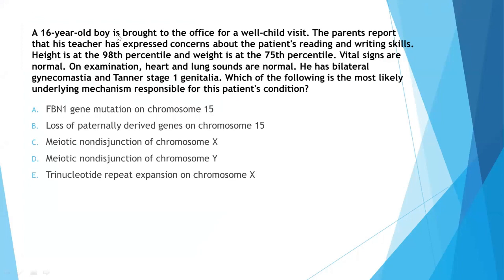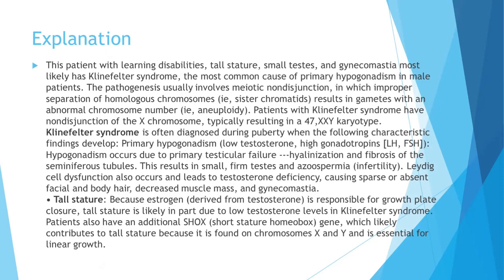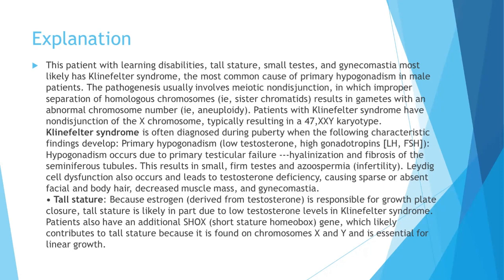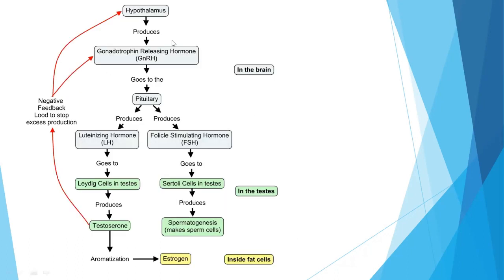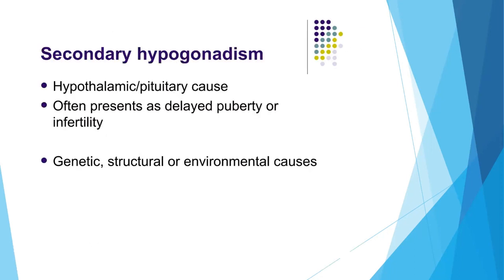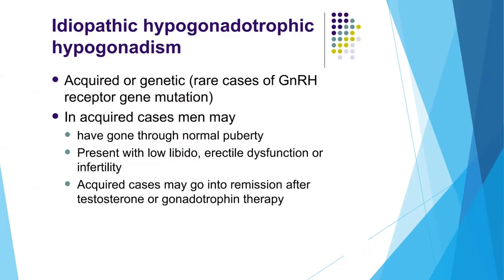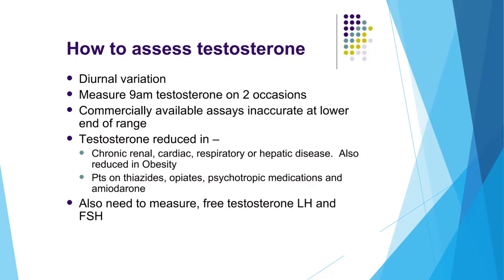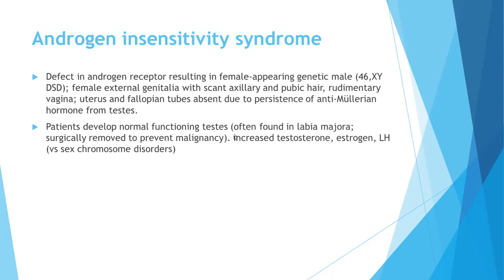Male Reproductive Hormones and Testosterone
Male Reproductive Hormones & Testosterone:

1. Male Reproductive Hormones: The primary male reproductive hormones are testosterone, follicle-stimulating hormone (FSH), and luteinizing hormone (LH). All three hormones are released from either the pituitary gland or the testes and play essential roles in male reproductive function.

2. Testosterone: Produced in the Leydig cells of the testes in response to LH, testosterone stimulates secondary sexual characteristics, libido, muscle mass, and bone mass. It also contributes to spermatogenesis.

3. Follicle-Stimulating Hormone (FSH): FSH targets Sertoli cells in the testes to regulate sperm production and maturation.

4. Luteinizing Hormone (LH): LH stimulates the Leydig cells within the testes to release testosterone.

5. Feedback Mechanism: High levels of testosterone inhibit the release of LH and FSH from the anterior pituitary via negative feedback. Meanwhile, inhibin B, secreted by Sertoli cells, selectively inhibits FSH release.

Hypergonadism (Overactive Male Reproductive System):

1. Definition: This condition is characterized by excessive production and secretion of male reproductive hormones.

2. Symptoms: Increased muscle mass, early puberty, increased libido, acne, increased aggressiveness, increased body hair.

3. Etiologies: Tumors of the testes or pituitary, exogenous testosterone or anabolic steroid use, congenital adrenal hyperplasia.

Hypogonadism (Underactive Male Reproductive System):

1. Definition: This condition involves insufficient production of testosterone and sperm.

2. Symptoms: Low muscle mass, fatigue, low libido, erectile dysfunction, osteoporosis.

3. Etiologies: Aging, pituitary tumors, Klinefelter syndrome, testicular damage/dysfunction, chronic illnesses, obesity.

Laboratory Findings:

1. Testosterone: Levels will be altered in both hypergonadism and hypogonadism.

2. LH/FSH: Typically elevated in primary hypogonadism due to negative feedback loss. Decreased in secondary hypogonadism due to pituitary dysfunction.

3. Semen analysis: Low sperm count or motility in certain cases of hypogonadism.

Treatment:

1. For hypergonadism: Gonadotropin-releasing hormone (GnRH) analogs, radiation, surgery, or chemotherapy may be used.

2. For hypogonadism: Testosterone replacement therapy.

Key High-Yield Facts:

1. Andropause: Age-related decline in testosterone, leading to symptoms similar to menopause in women.

2. Testosterone supplementation: Can cause shut-off of the hypothalamic-pituitary-gonadal axis, leading to testicular atrophy and infertility.

3. Klinefelter Syndrome: A male chromosomal disorder resulting in low testosterone, infertility, and developmental issues.

4. Leydig Cell Tumor: Tumors of the interstitial cells of the testes that may lead to testosterone excess and thus, hypergonadism.